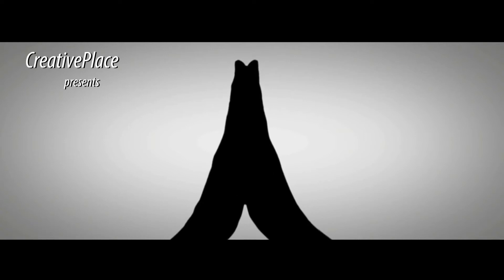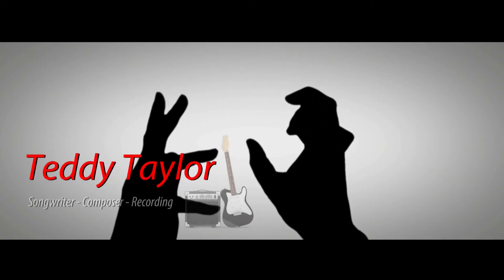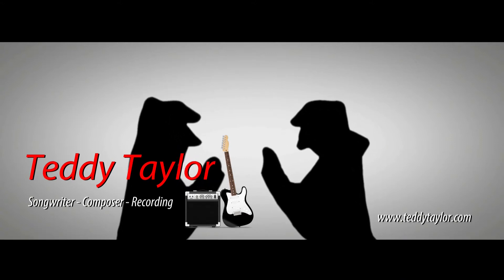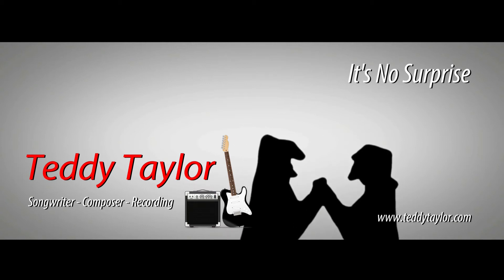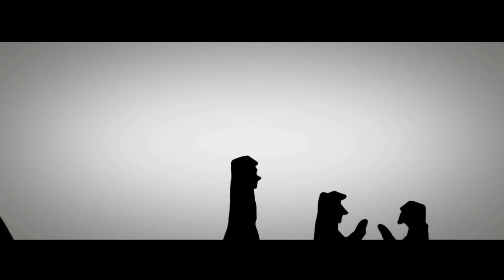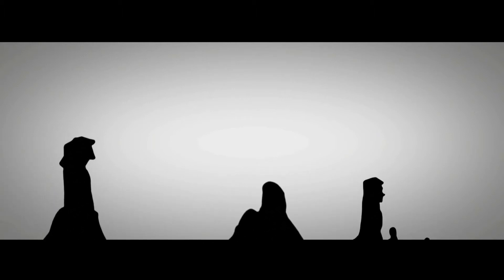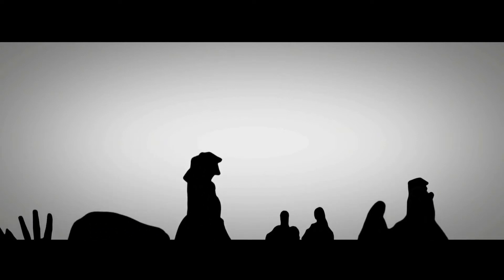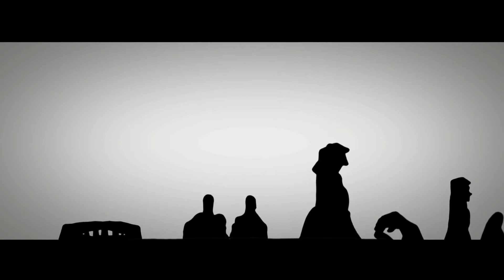It's No Surprise - Teddy Taylor